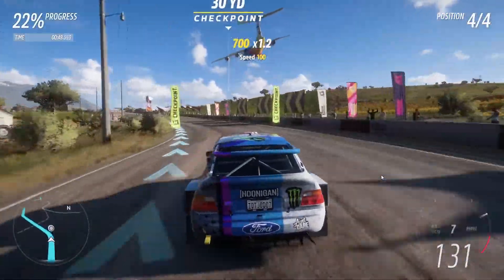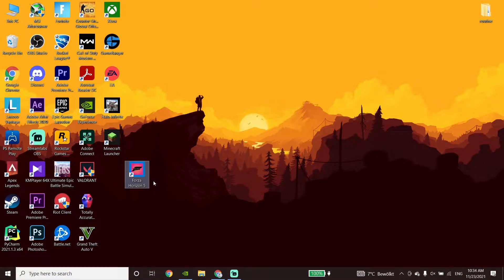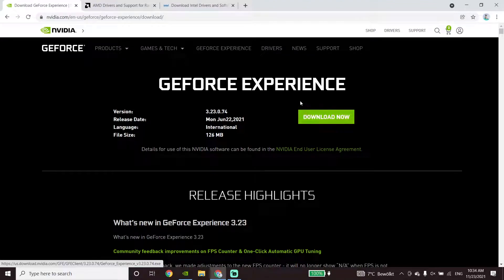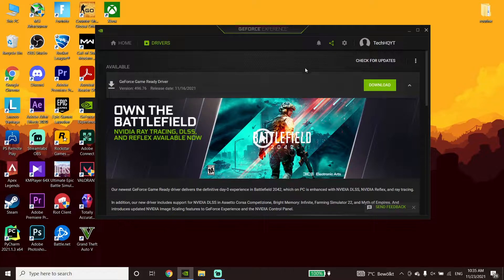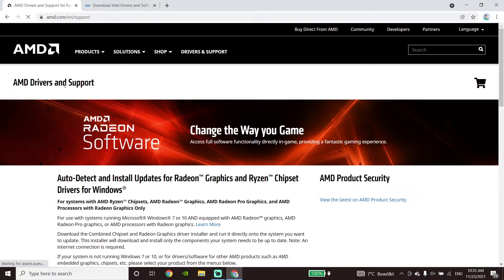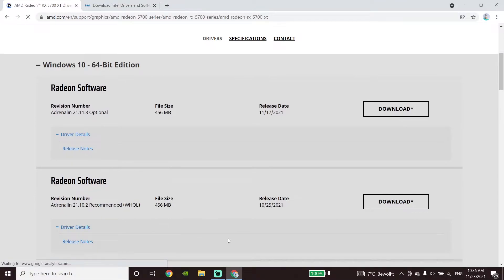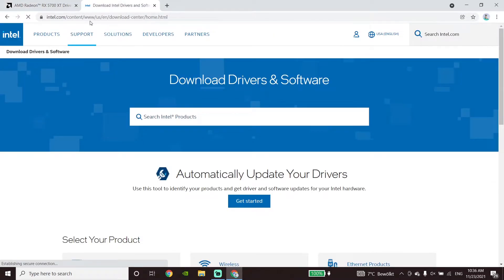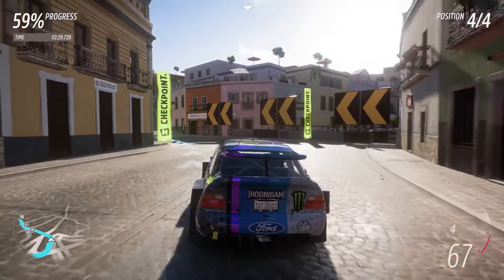How To Fix Forza Horizon 5 Error Code FH301 | Please Update Your Graphic Card Driver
Hello everybody in this video I'm showing you How To Fix Forza Horizon 5 Error Code FH301 | Please Update Your Graphic Card Driver. so if you want to know how to fix forza horizon 5 graphic card driver error just watch this video.